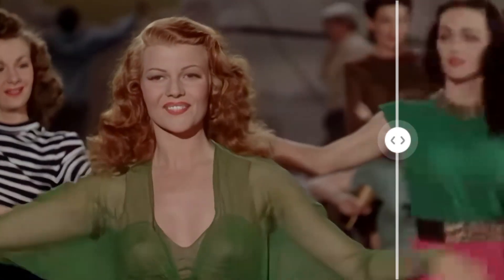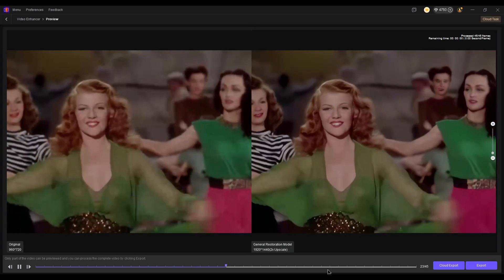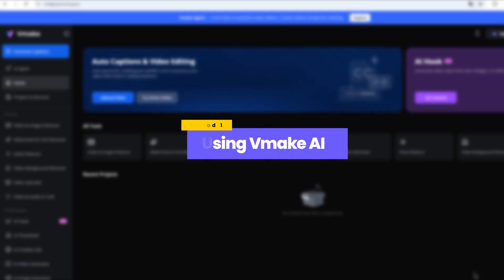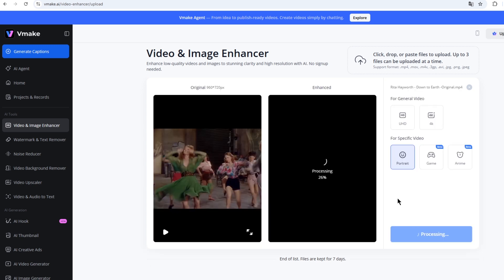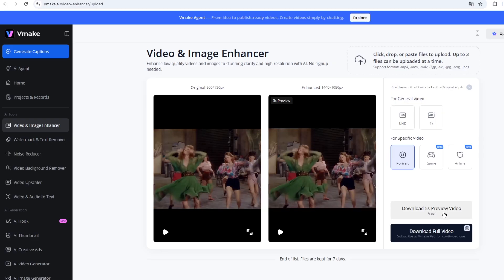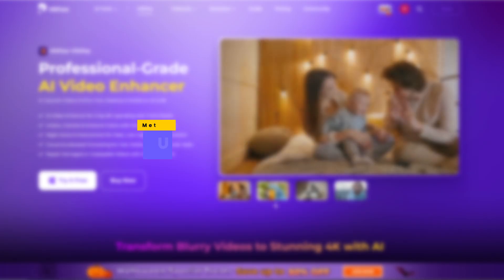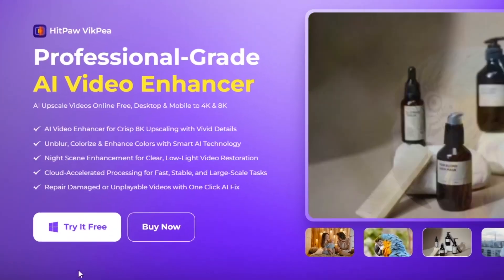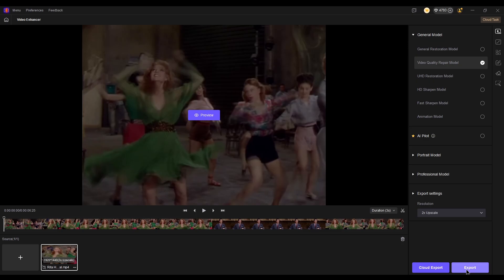Free Video Enhancer 2026 | How to Upscale Video Quality (FREE & Easy Way)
In this video, I’ll show you two simple methods to upscale your video quality, one free and one paid but much more powerful.